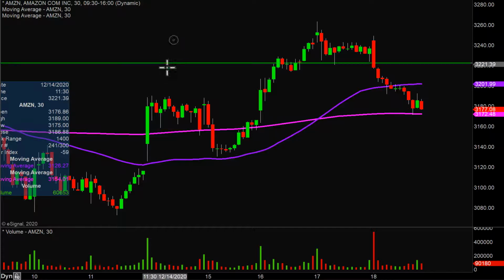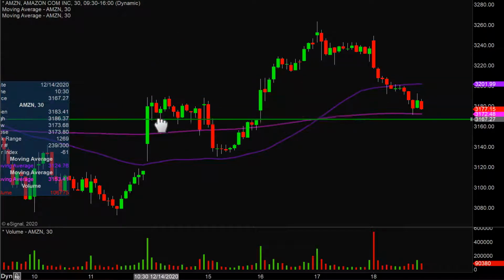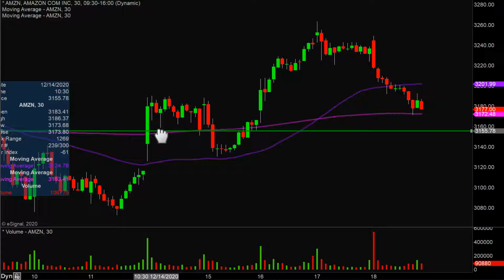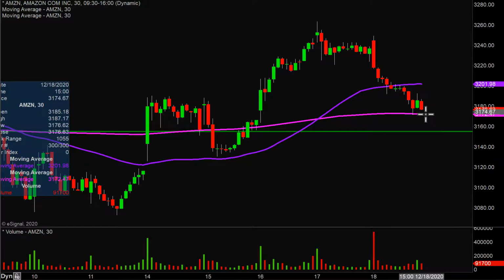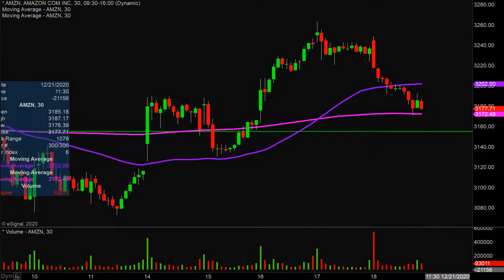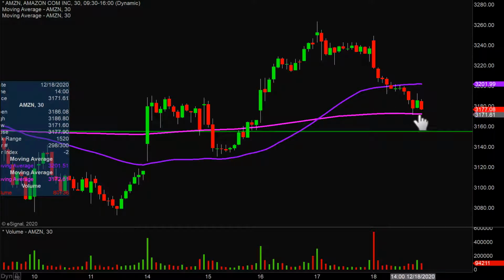Amazon.com, Inc. - AMZN Stock Chart Technical Analysis for 12-18-2020